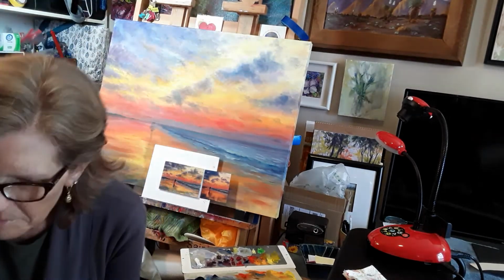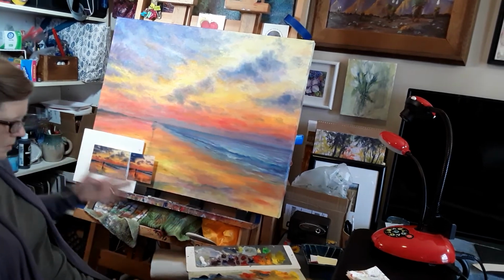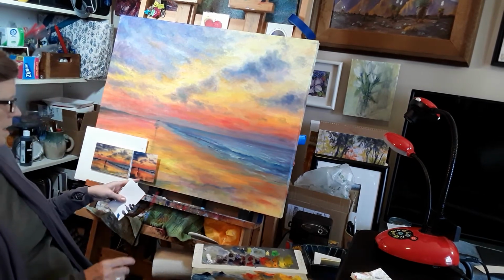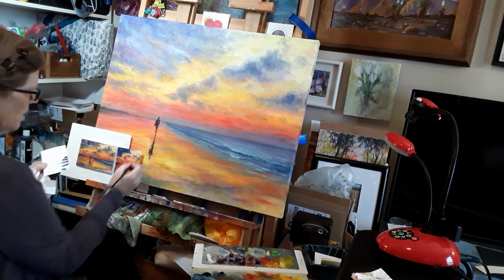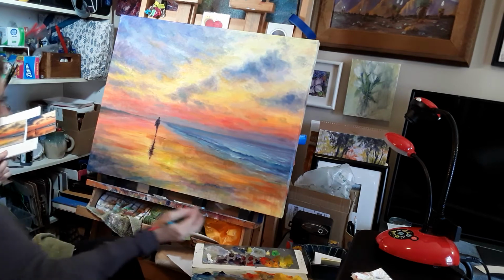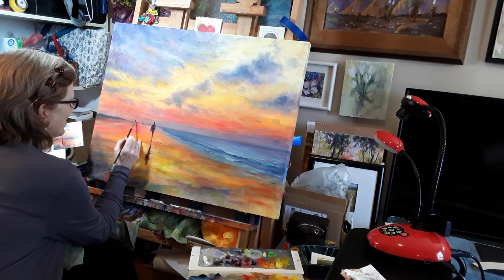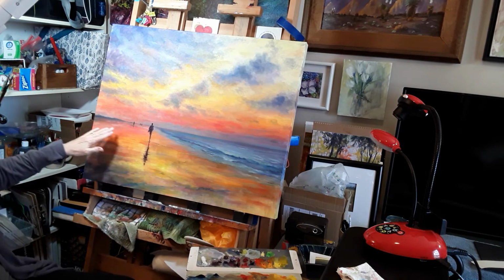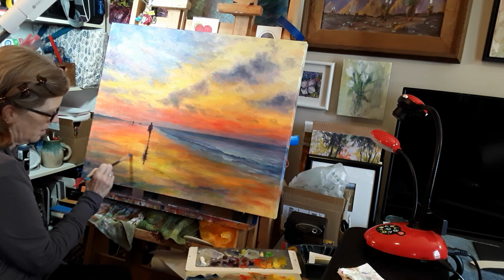Oil: demo Walk on the Beach part 1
Painting a reflection and people on the beach, continuation from previous weeks.